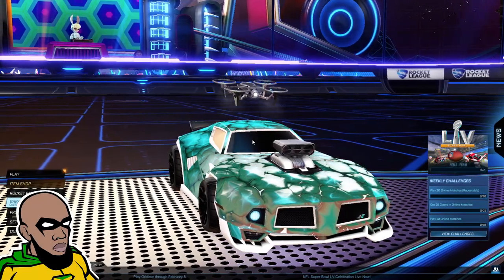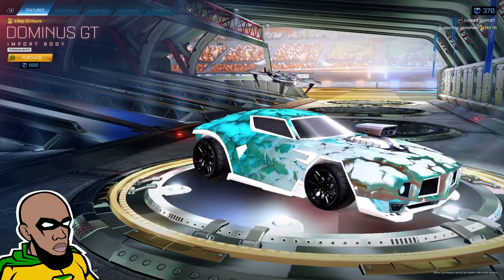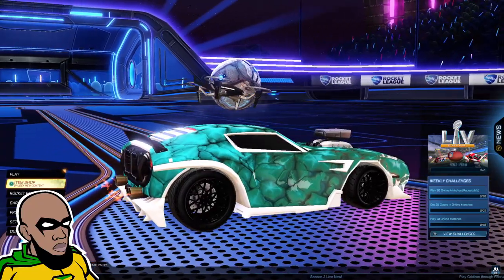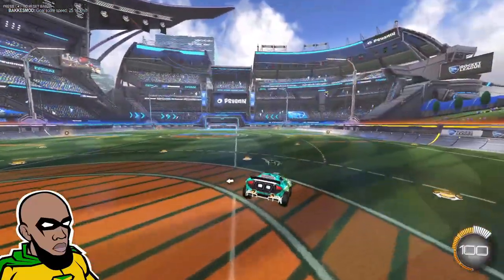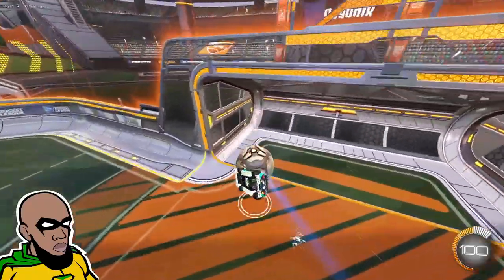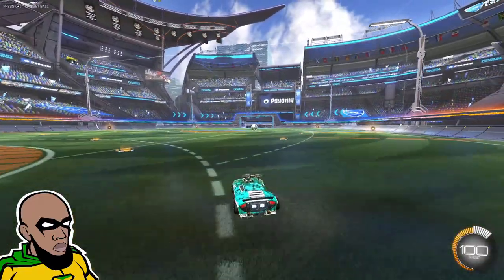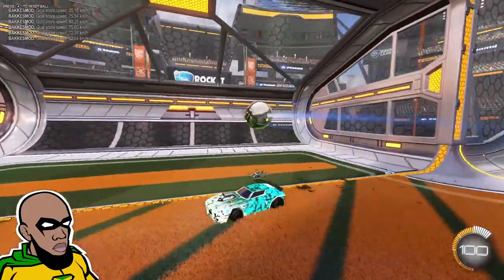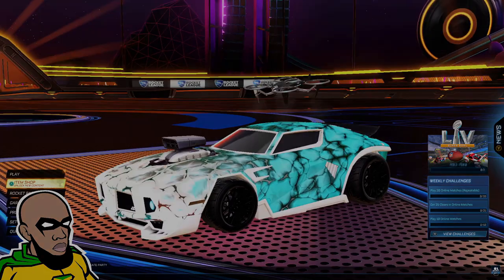*NEW* Titanium White Dominus GT | Rocket League 2021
Suport -A- Creator : GAMEHERO